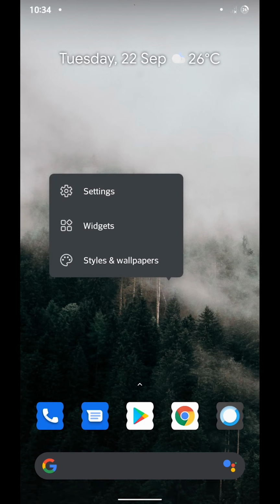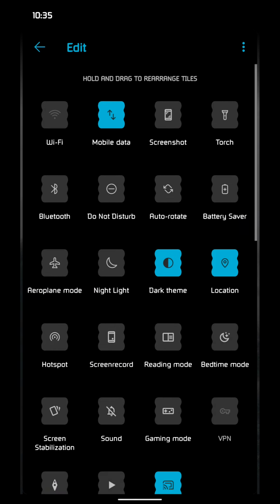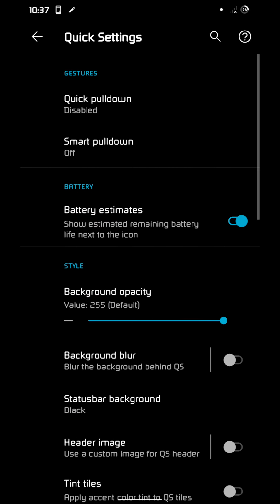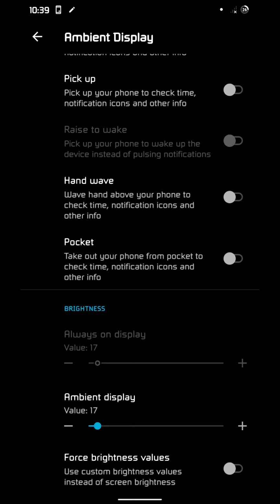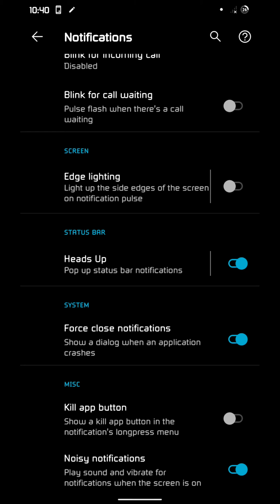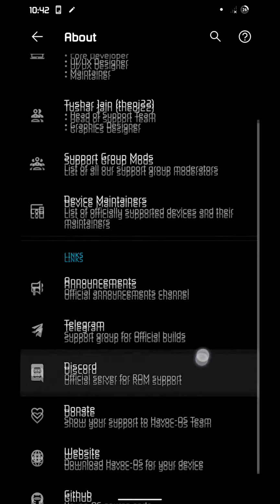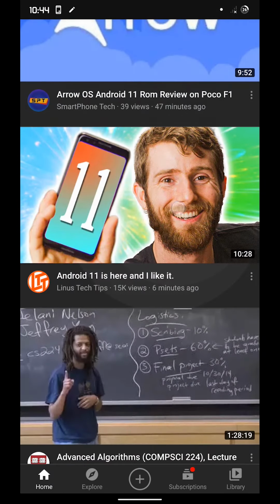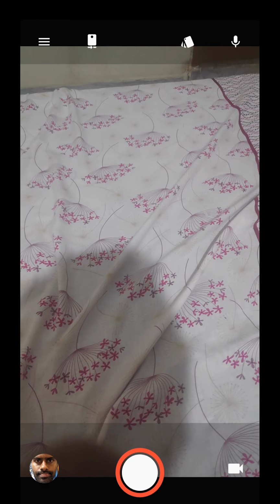Havoc OS Android Custom ROM Review Poco F1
Join telegram channel for genuine deals on mobiles, electronics🔥
This is a Havoc OS review video. Havoc OS features review. Havoc OS performance. Havoc OS latest build review.